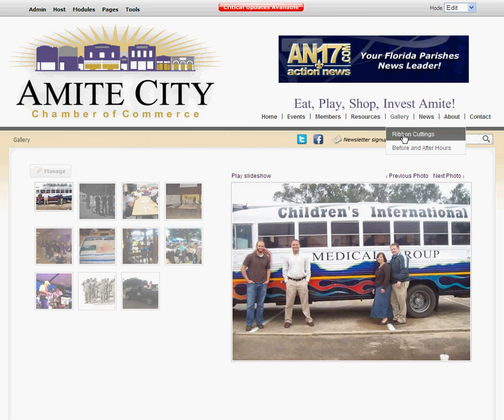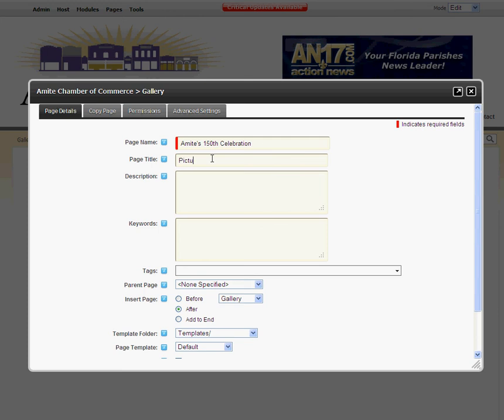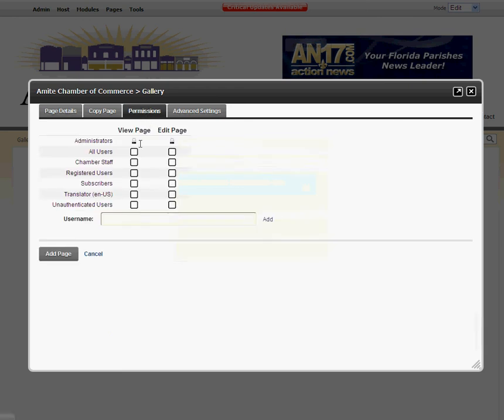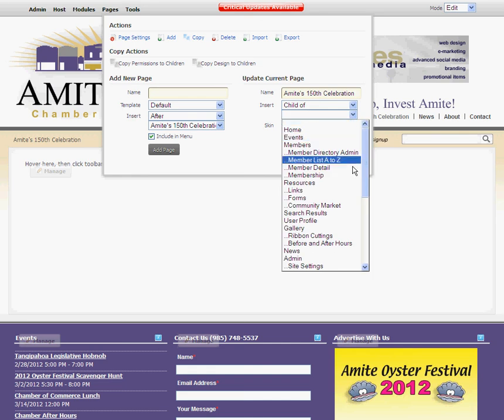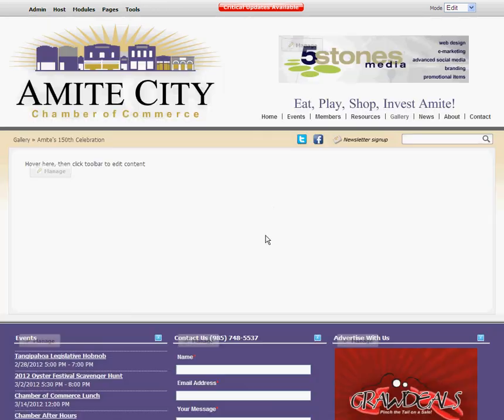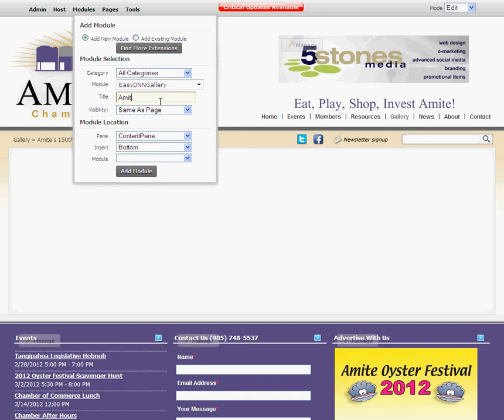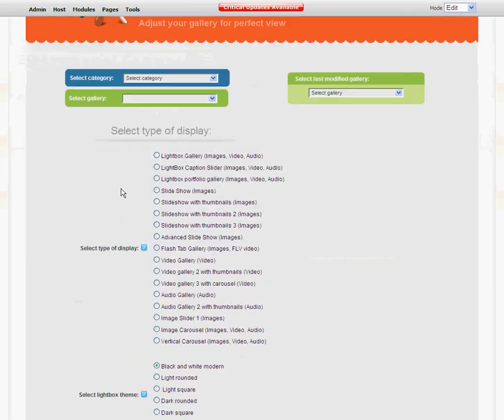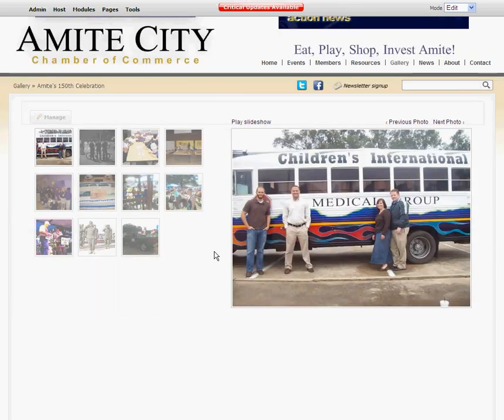How to add a page and EasyDNNGallery in DotNetNuke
Video to teach the Amite Chamber of Commerce ) how to add a page to their dnn website and how to add EasyDNNGallery to that page.